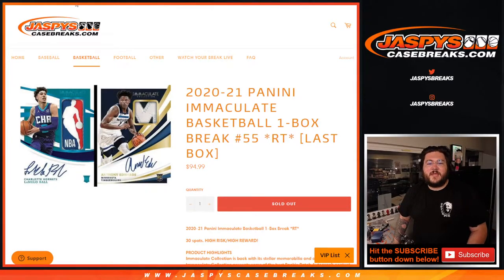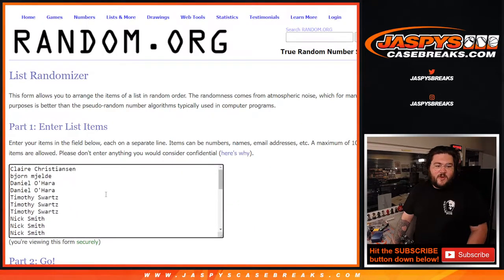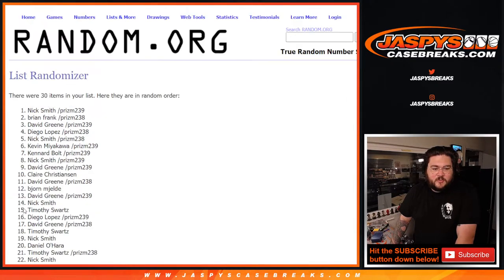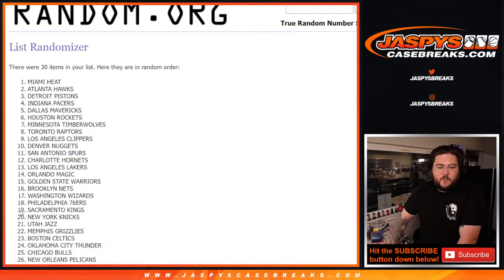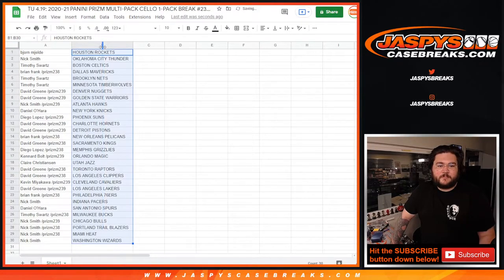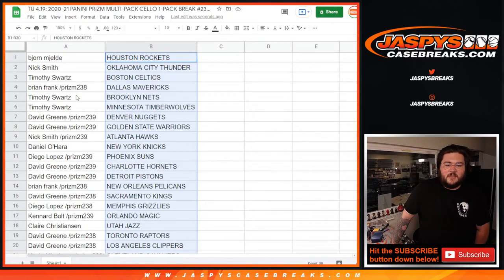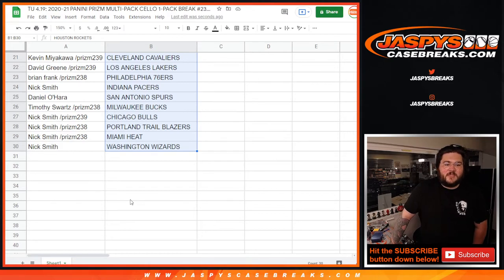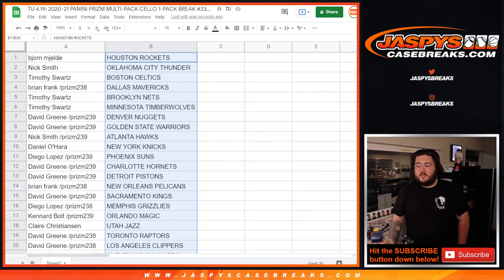TU 4.19.22 RANDOMIZER - 2020-21 PANINI IMMACULATE BASKETBALL 1-BOX BREAK #55 *RT*